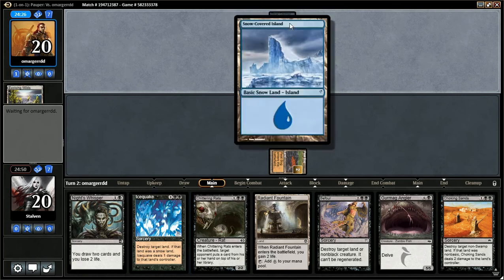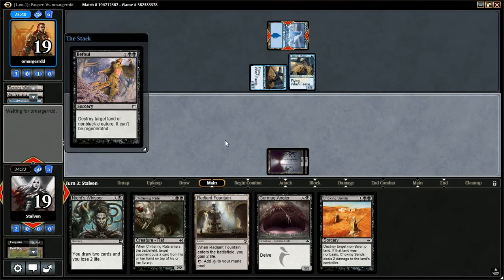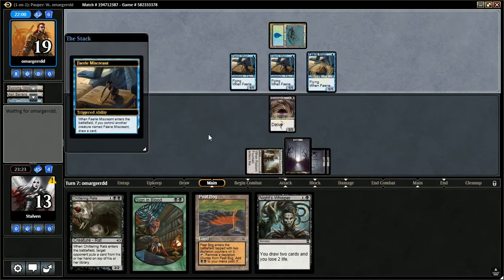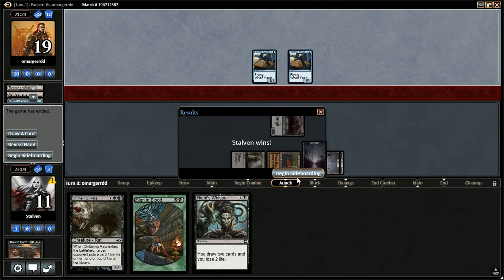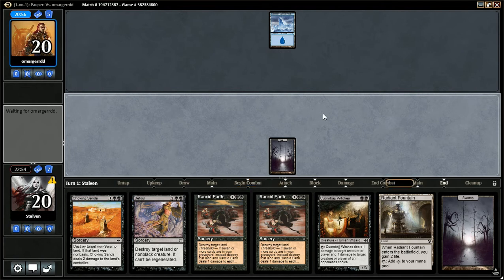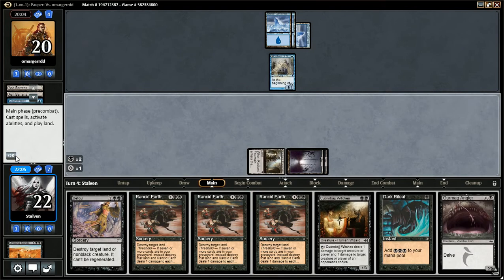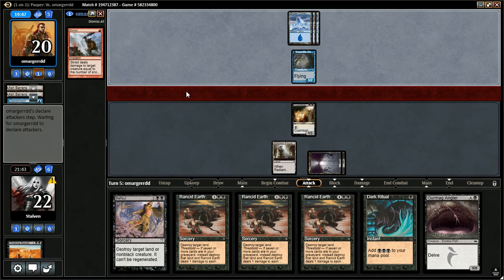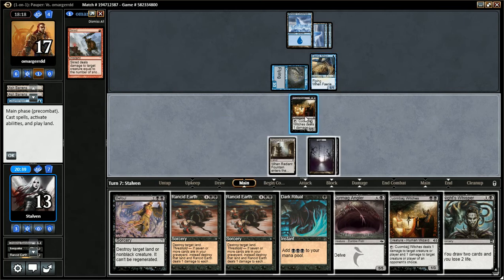MTG Pauper BLD vs UR Delver